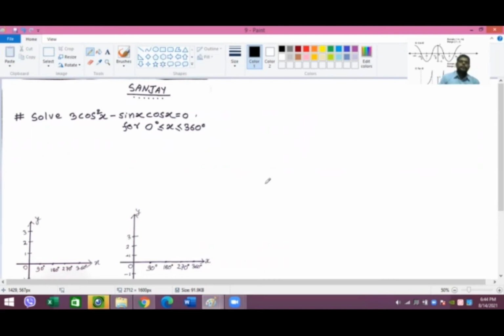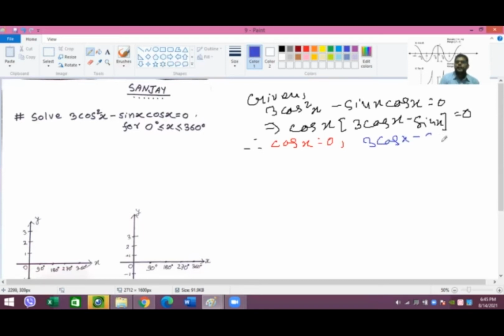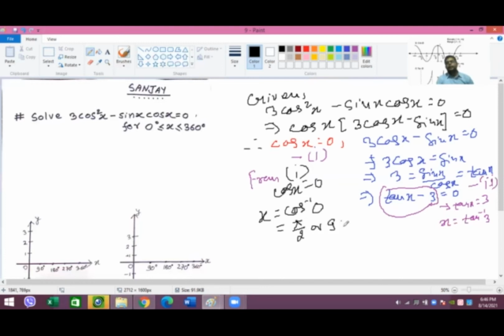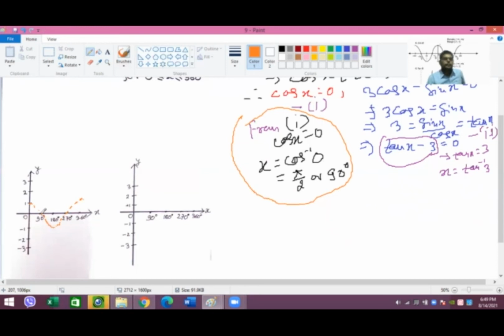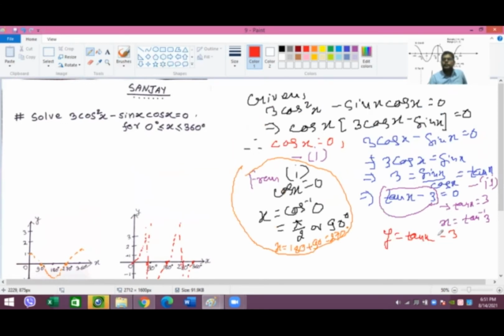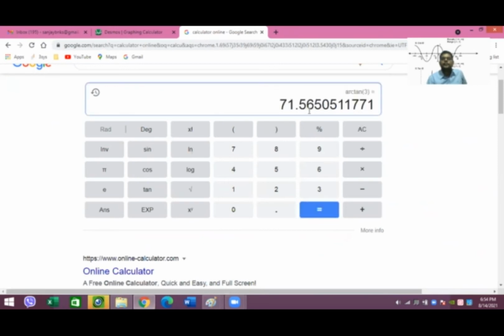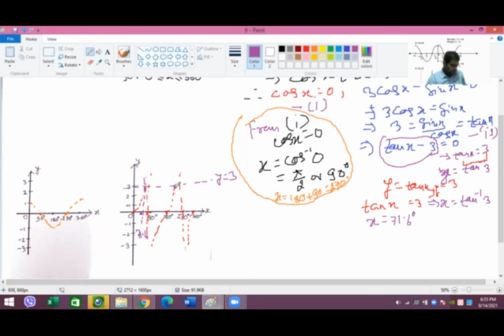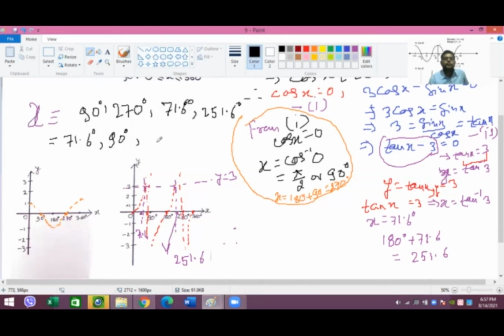How to Solve a Trigonometric equation that involves use of graph Sketch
Ref: GCE A - Levels Math

Moderator: Mr. Subrat Kumar Karna